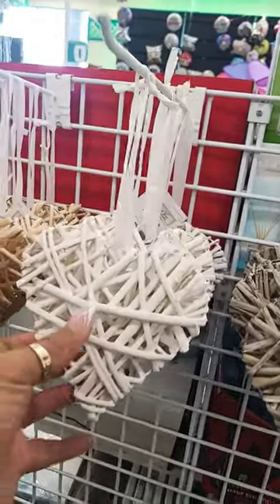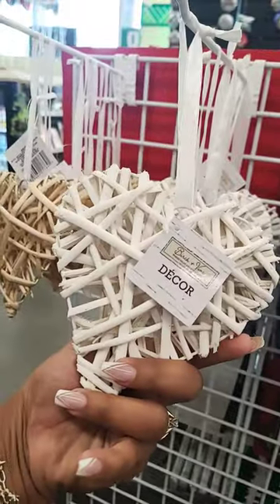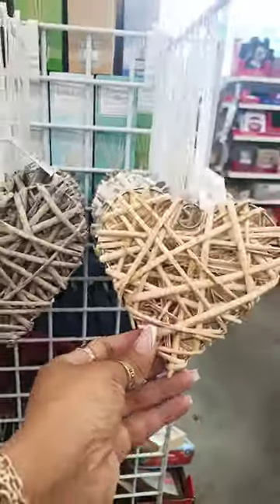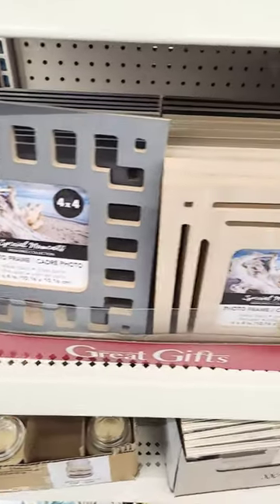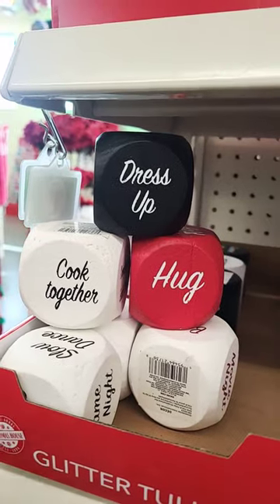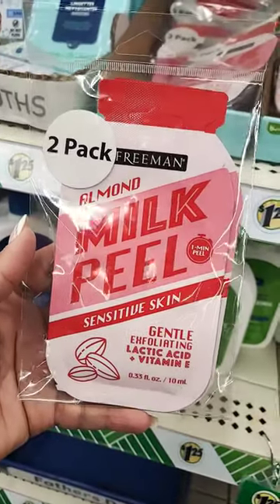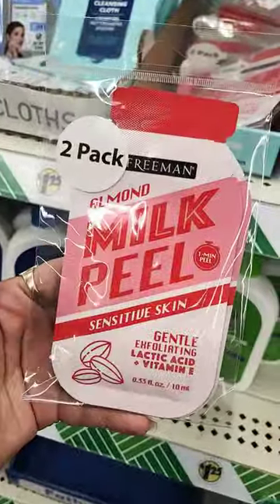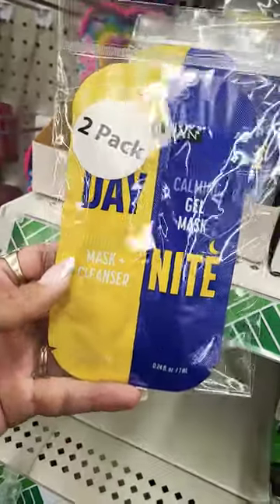Dollar tree finds